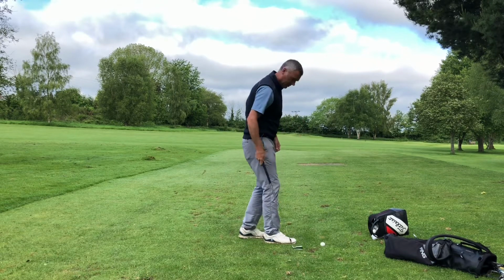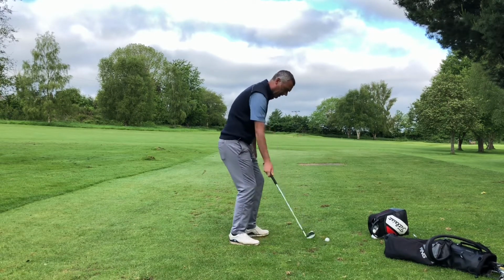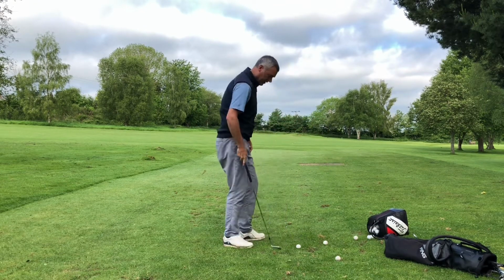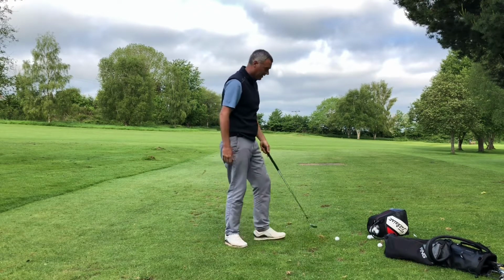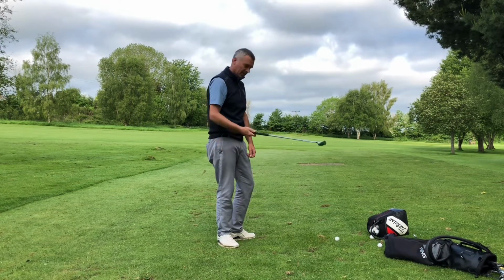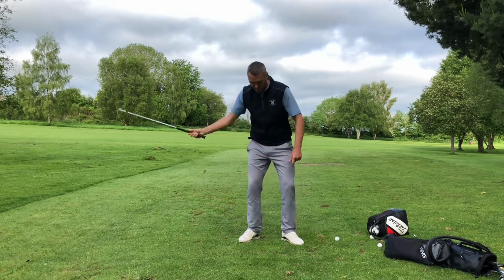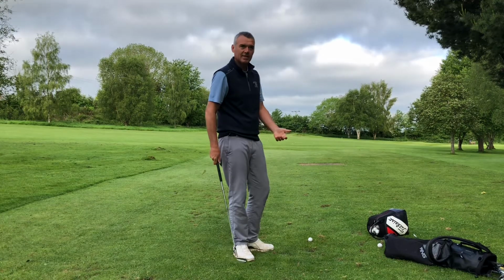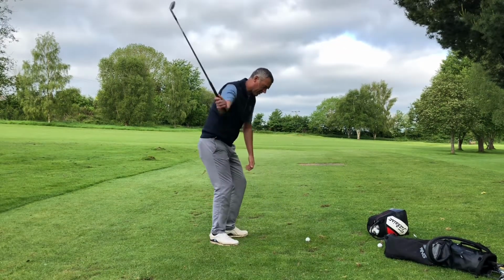Let’s have a chat - one handed swings and swinging more often